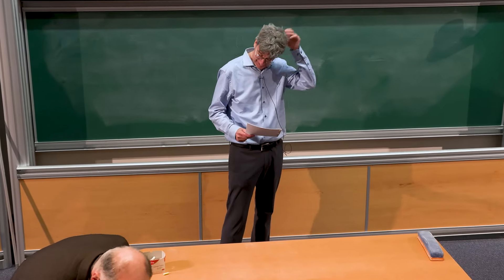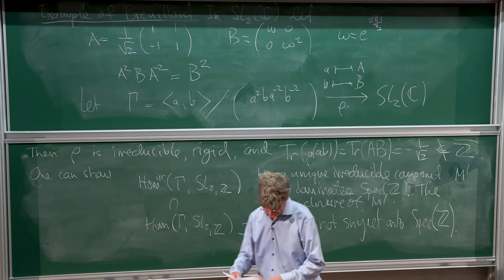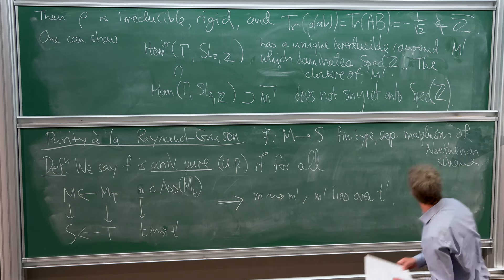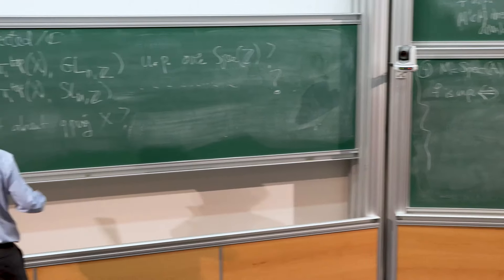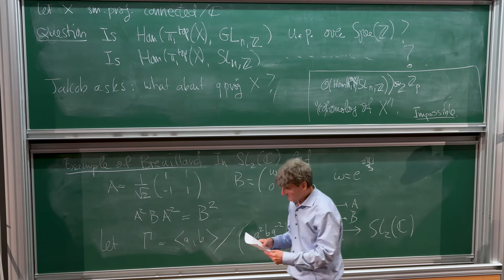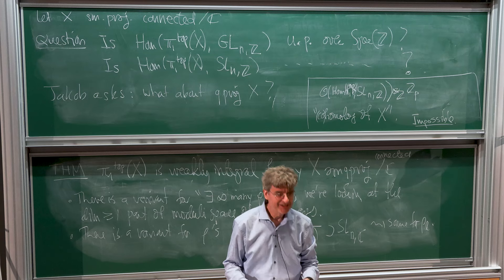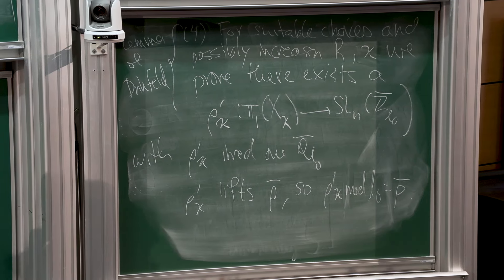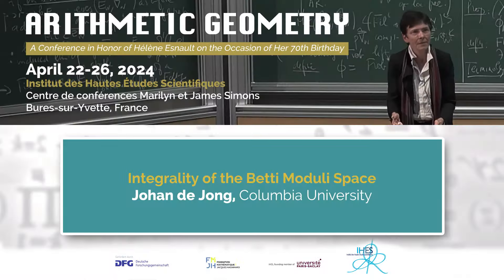Johan de Jong - Integrality of the Betti Moduli Space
This is a report on joint work with Hélène Esnault. Let X be a smooth projective variety over the complex numbers C. Let M be the moduli space of irreducible representations of the topological fundamental group of X of a fixed rank r. Then M is a finite type scheme over the spectrum of the integers Z. We may ask whether M is pure over Z in the sense of Raynaud-Gruson, for example we can ask if the irreducible components of M which dominate Spec(Z) actually surject onto Spec(Z). We will explain what this means, present a weak answer to this question, apply this to exclude some abstract groups as the fundamental groups of smooth projective varieties over C, and we discuss what other phenomena can be studied using the method of proof.

Johan de Jong (Columbia University)

Find this and many more scientific videos - a French video platform for mathematics and their interactions with other sciences offering extra functionalities tailored to meet the needs of the research community.